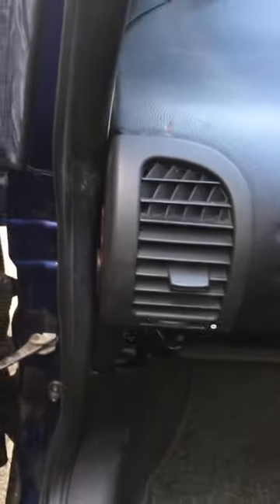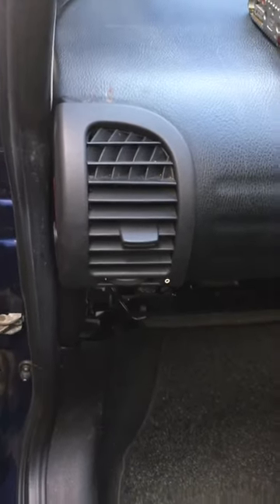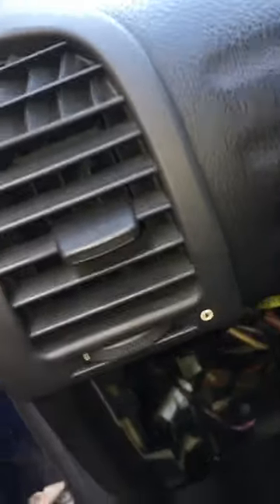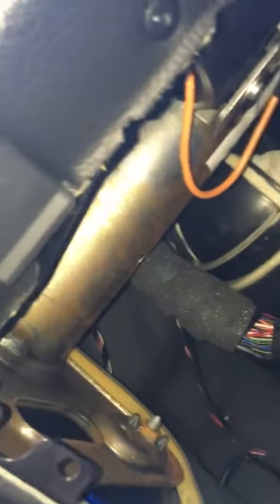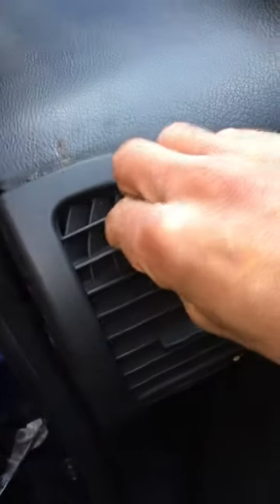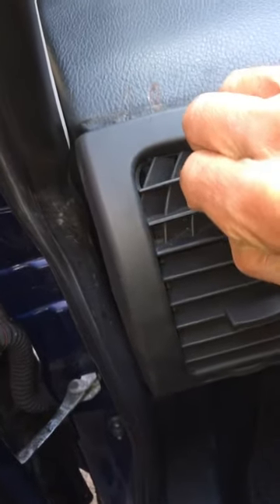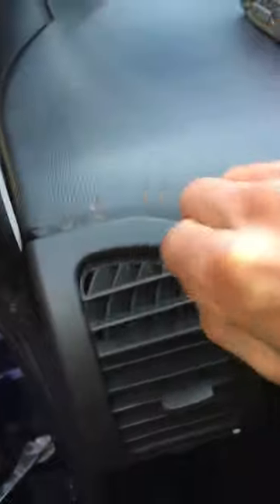Vauxhall zafira A passenger side dashboard vent removal 99-05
hi there , this is just a Quick video on how to remove the passenger side dash vent on a vauxhall zafira A , i hope this has helped in some way , if you could please subscribe to my channel and hit the like button that would be great , many thanks